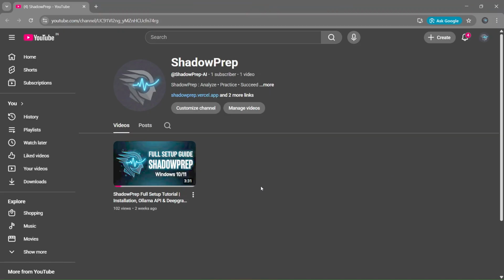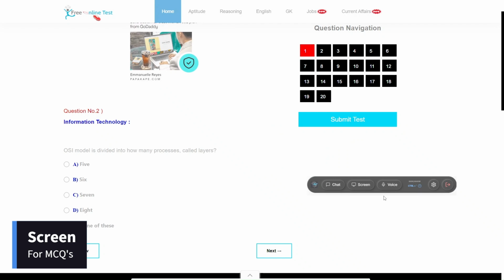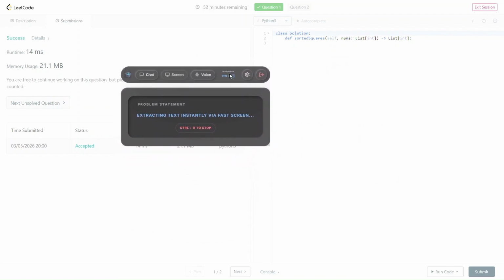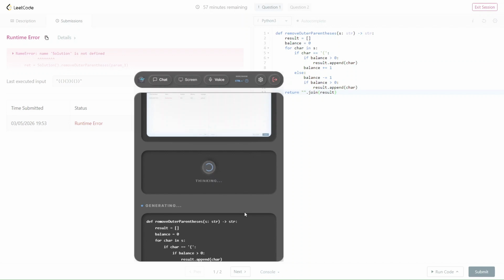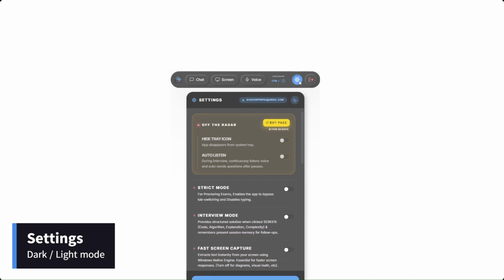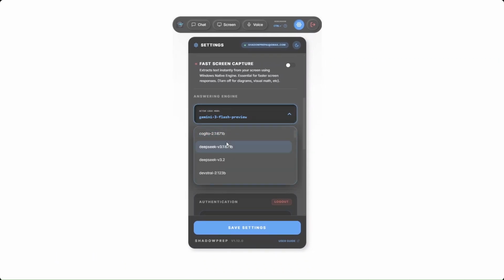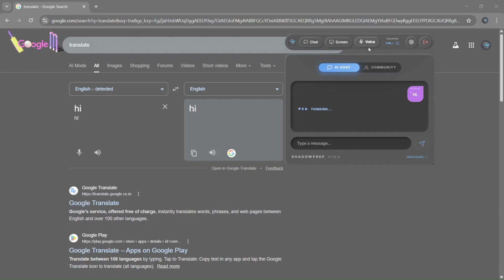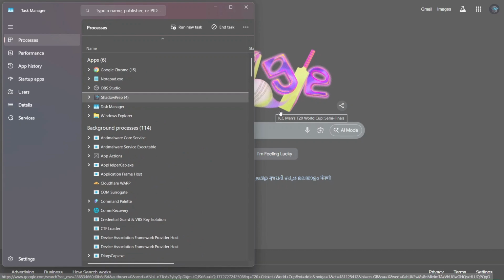ShadowPrep Complete Tutorial | All Features & How to Use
ShadowPrep is an AI-powered assistant designed to help during interviews, coding challenges, and problem solving.

In this complete tutorial, we walk through all ShadowPrep features including screen analysis, AI chat, voice assistance, interview mode, personalization settings, stealth options, and Off-the-Radar features.

If you haven't installed ShadowPrep yet, watch the setup guide from our channel before using the app.

Chapters:

0:00 Introduction
0:03 Installation Guide Reference
0:09 ShadowPrep Application
0:39 Toggle Hide / Show
0:54 AI Chat Feature
1:04 Community Section
1:24 Screen Feature (MCQ Example)
1:42 Screen Feature (Coding Question)
2:11 Send Solution to Email
2:22 Email Preview
2:27 Screen with Interview Mode
3:13 Error Example
3:44 Fix Error Feature
4:09 Voice Feature
4:41 Voice with Interview Mode
4:56 Interview Personalization
5:27 Dark / Light Mode
5:42 Strict Mode
6:24 Fast Screen Capture
6:42 AI Model Selection
6:58 ShadowSync
7:26 Off-the-Radar: Hide Tray Icon
7:52 Off-the-Radar: Auto Listen
8:55 VIP Version
9:34 Ending

Learn more inside the ShadowPrep application.